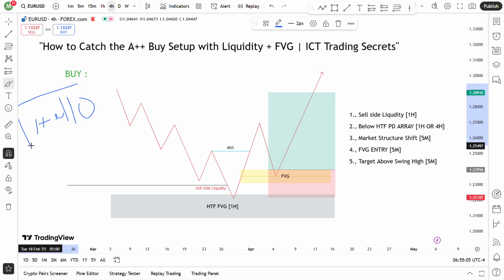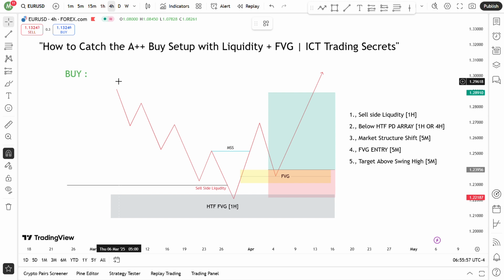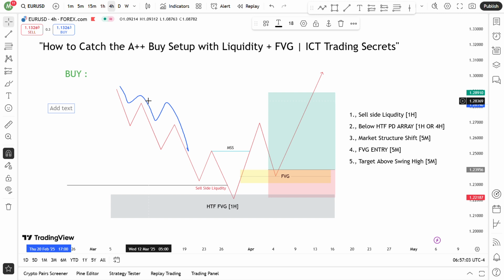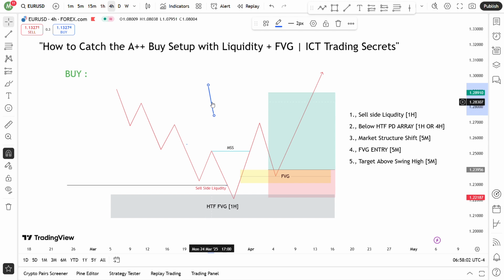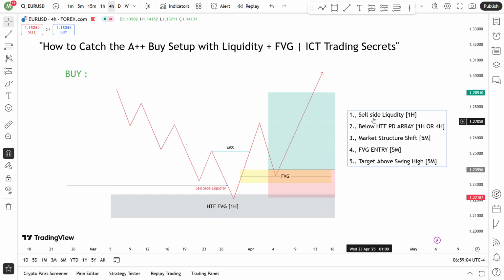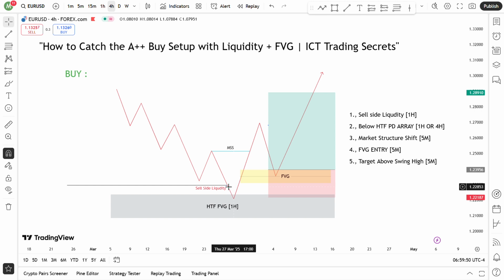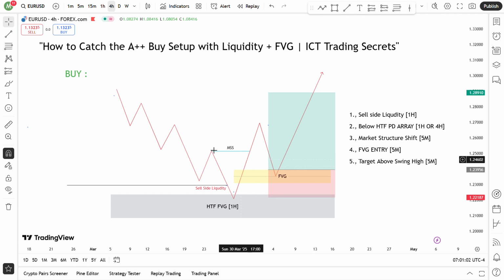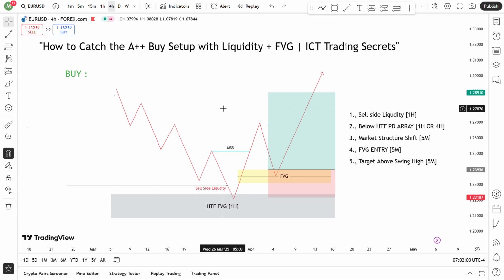"How to Catch the A++ Buy Setup with Liquidity + FVG | ICT Trading Secrets"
In this video, I’ll walk you through how to catch A++ buy setups using ICT concepts — combining liquidity grabs, Fair Value Gaps (FVGs), and market structure to enter with precision.

You’ll learn:
✅ What makes a setup “A++” quality
✅ How to identify liquidity sweeps before a big move
✅ How to use FVGs as entry points
✅ Step-by-step breakdown of a real chart example
✅ Tips for timing your trades during kill zones

This is perfect for traders using smart money concepts who want higher accuracy, better entries, and stronger confidence in their trading strategy.

📈 Stay consistent. Trade smart. Let the market come to you.